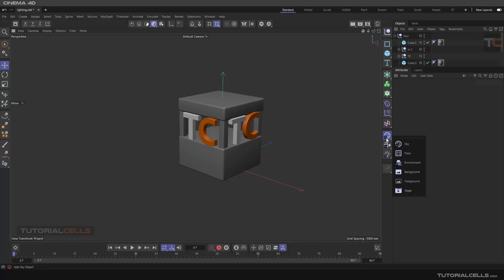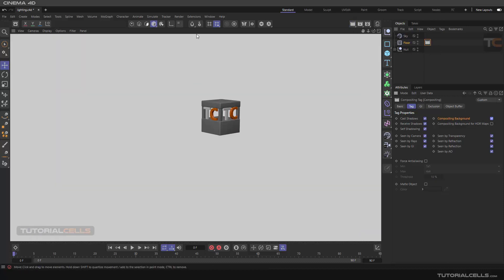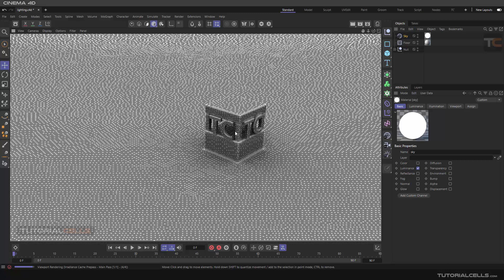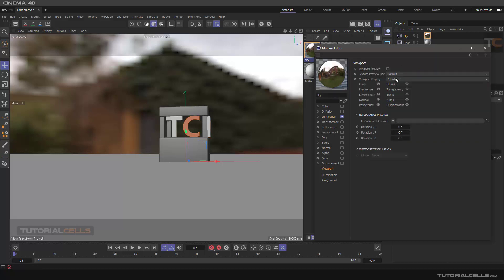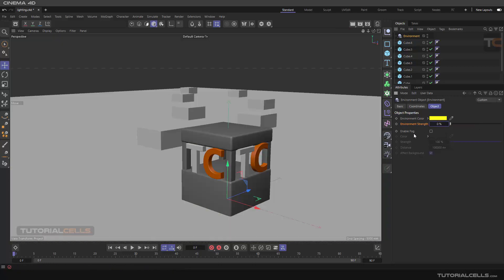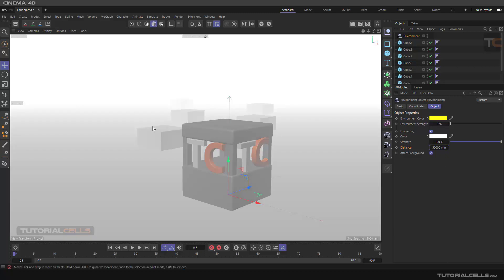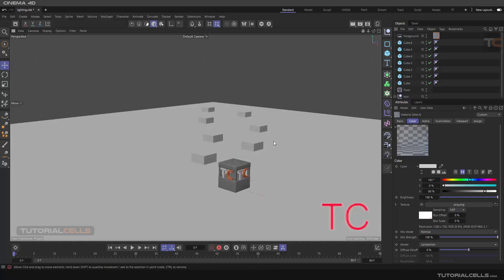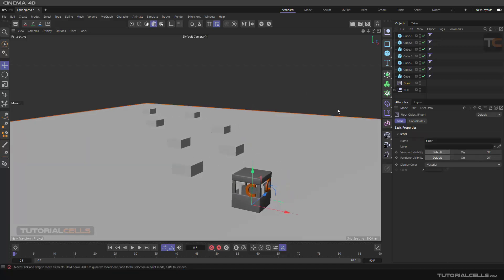0276. floor, sky, fog, background, foreground, environment in cinema 4d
In this playlist, we want to teach the default lighting system of the cinema 4d . And get to know all its details , include ..